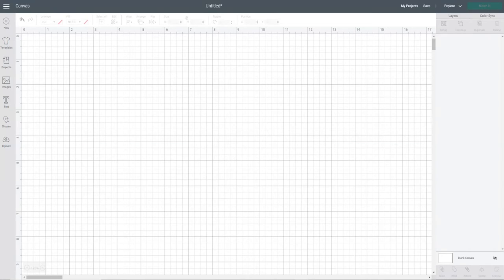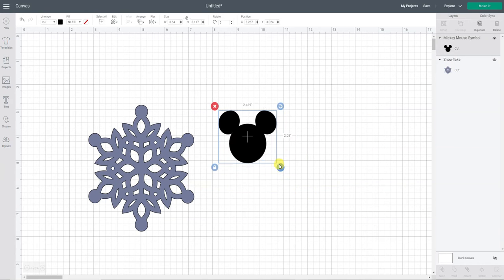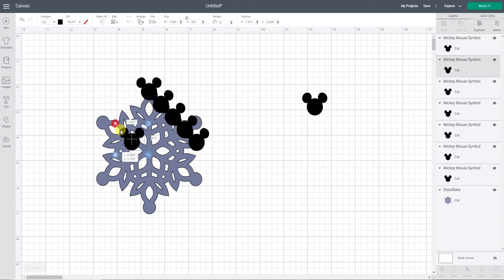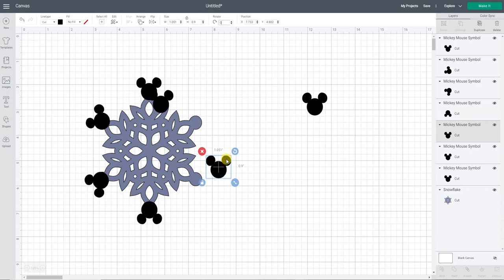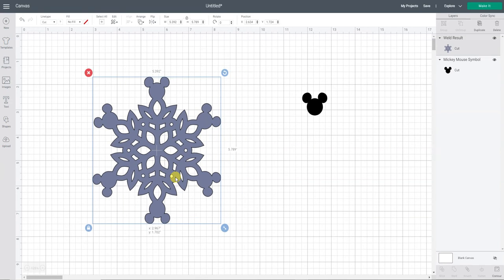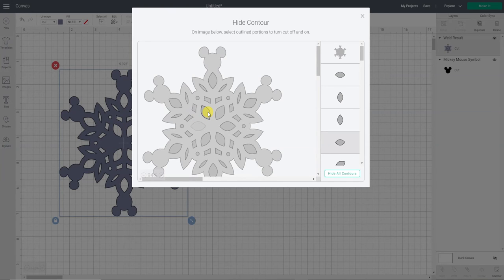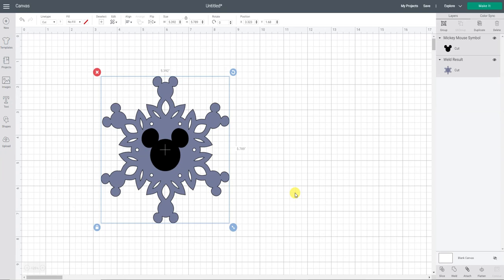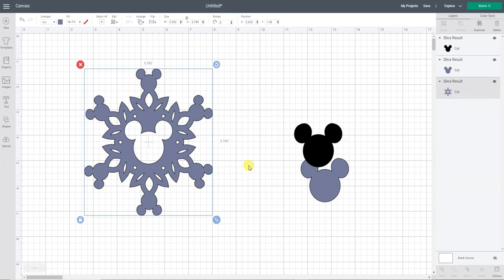Mickey Mouse Snowflake created in Design Space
You can purchase the Cricut window cling material

For more Cricut tutorials and project inspiration head over to my